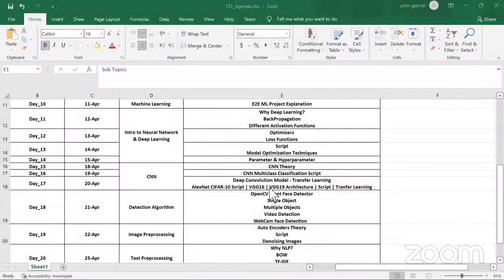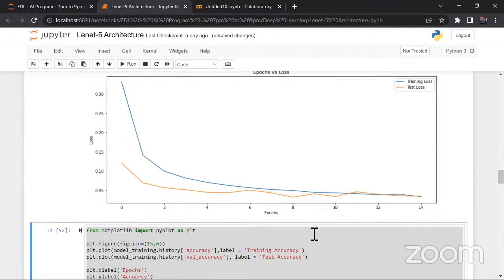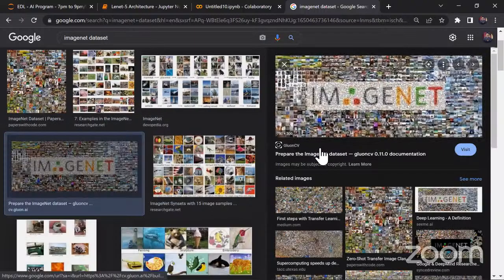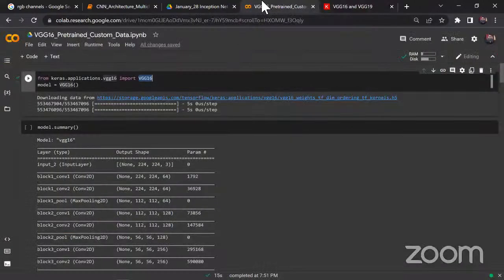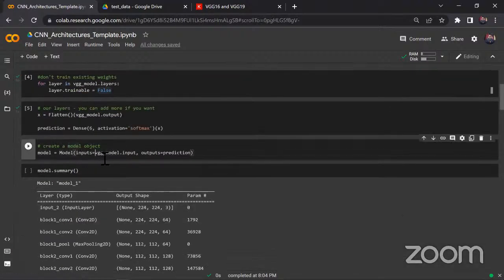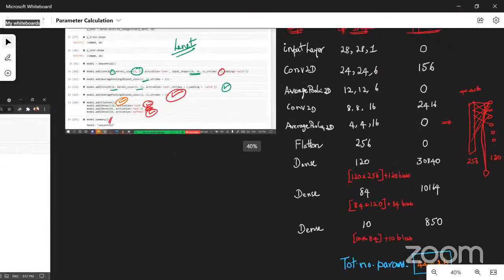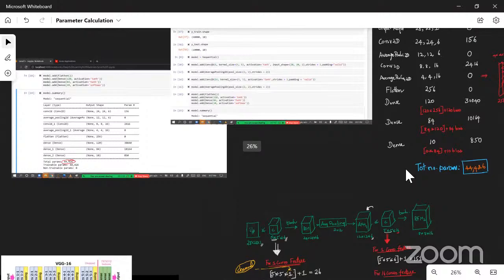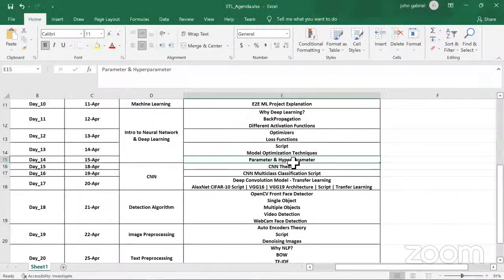Artificial Intelligence EDL Program | Day 17 | ExcelR